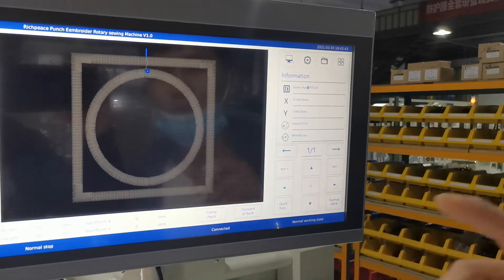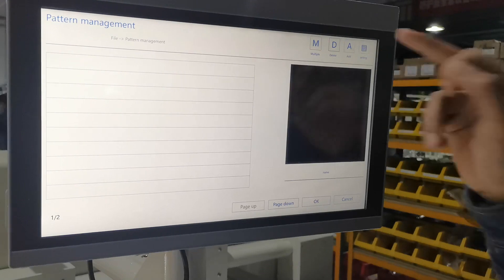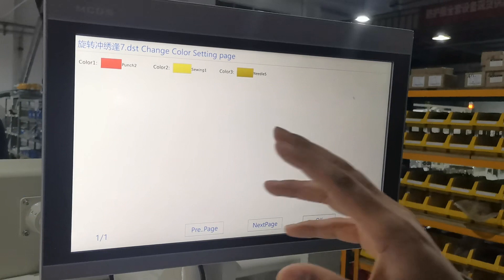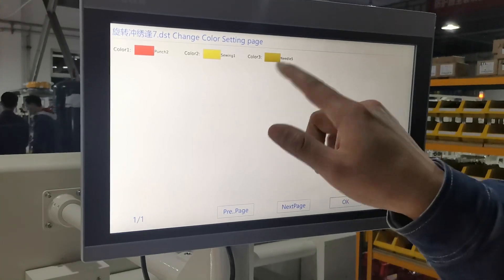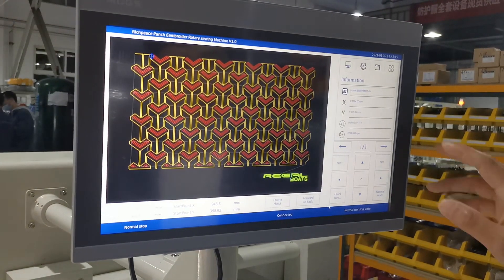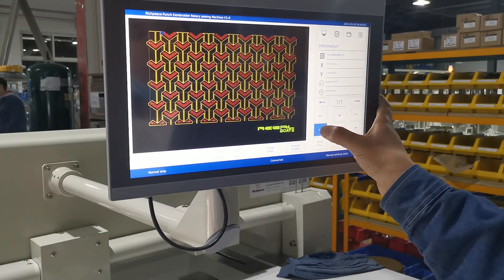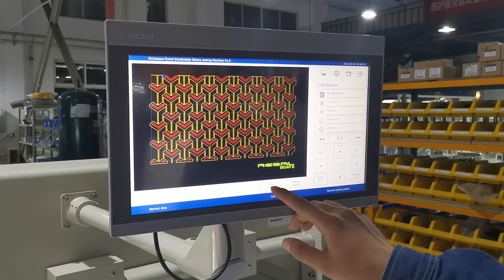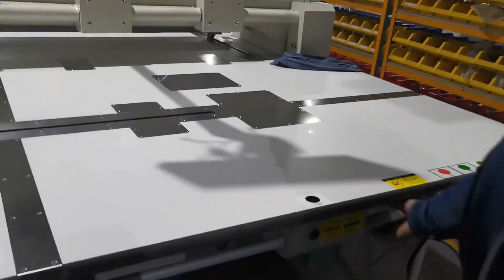How to operate punching embroidery rotary sewing machine?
Pls contact Ms.Emily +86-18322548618 (WhatsApp/Wechat/Zalo)
Banch Office in France| Mexico| Hongkong|Taiwan|Vietnam|India|Bangladesh|Pakistan